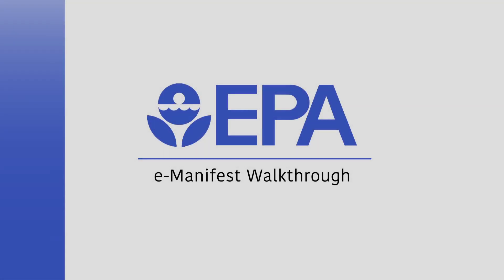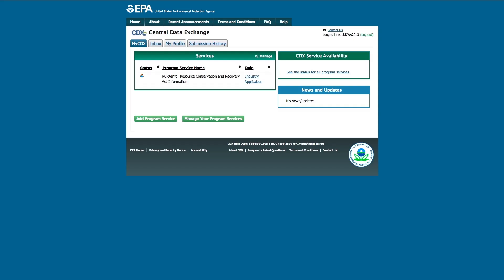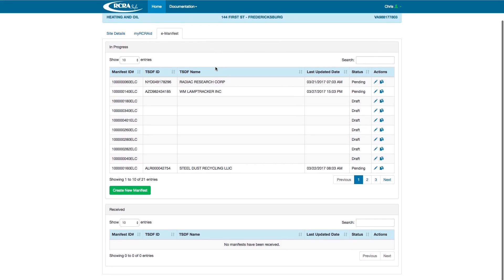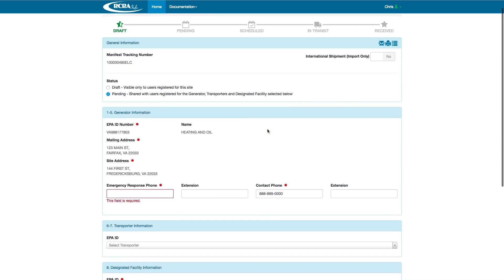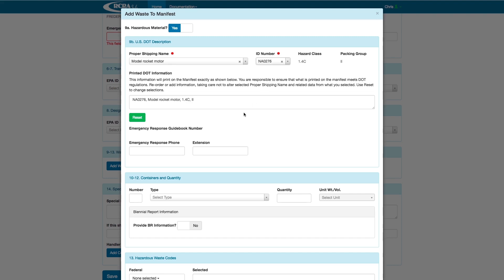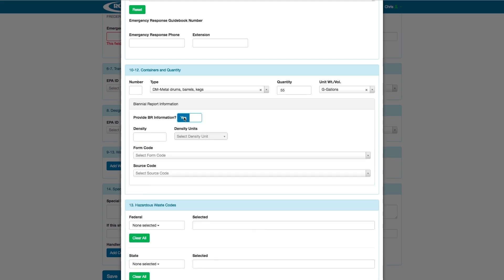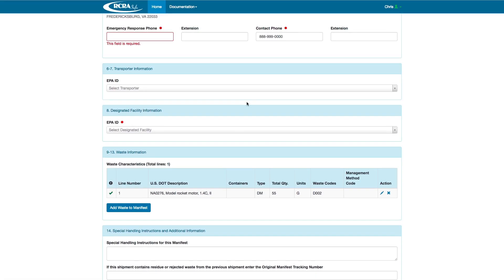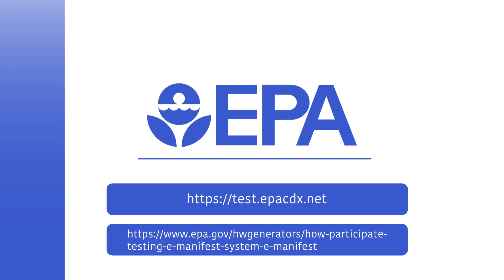The Hazardous Waste Electronic Manifest (e-Manifest) System Walkthrough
EPA held this webinar in March 2017 for hazardous waste generators that wish to participate in testing the e-manifest system. System developers held a demo, which you can watch in the video above.